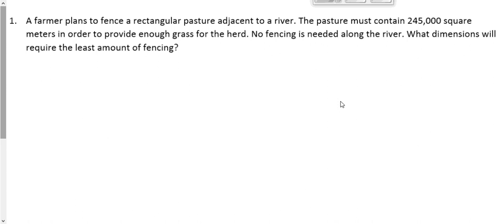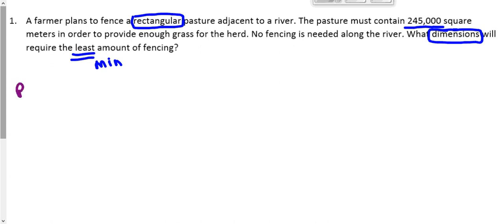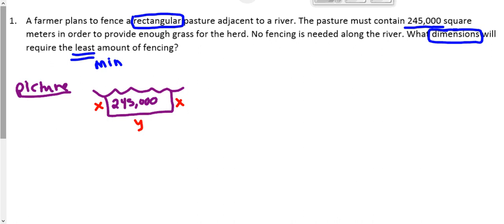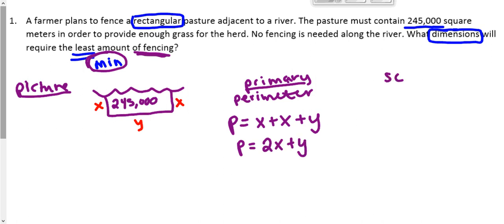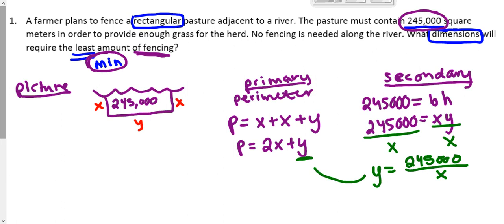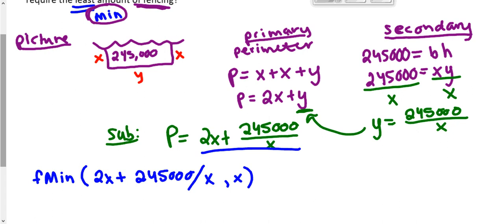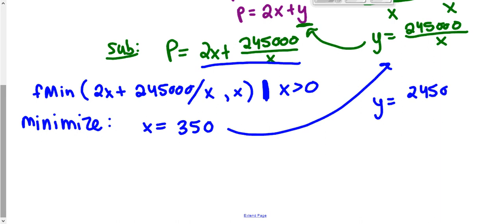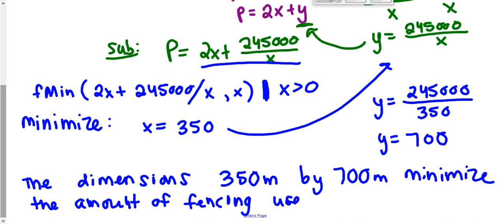AP CAL Optimization #1